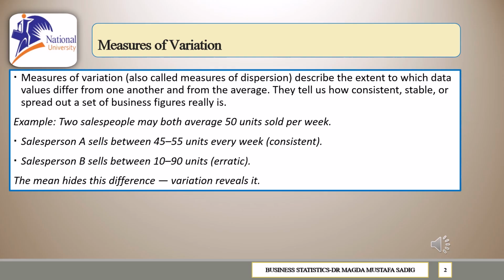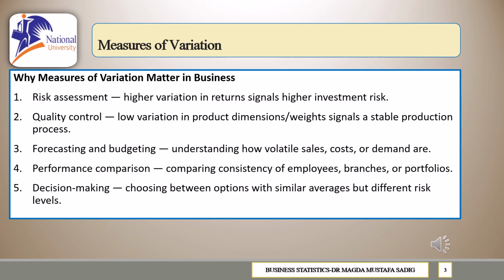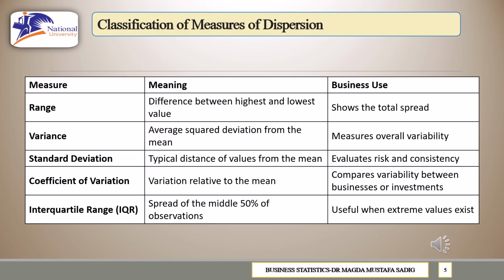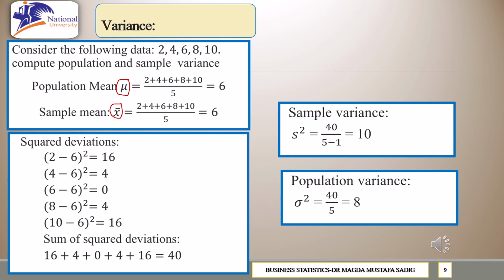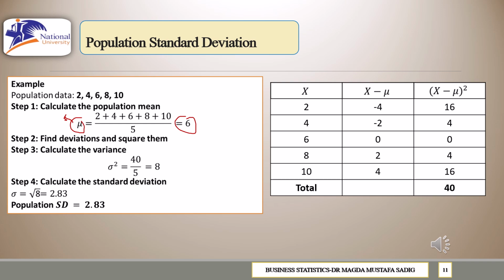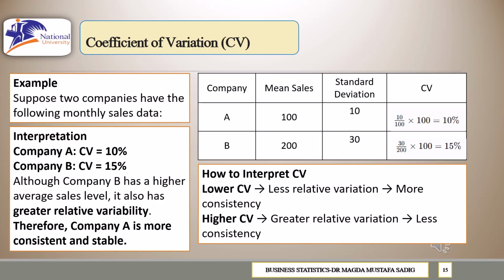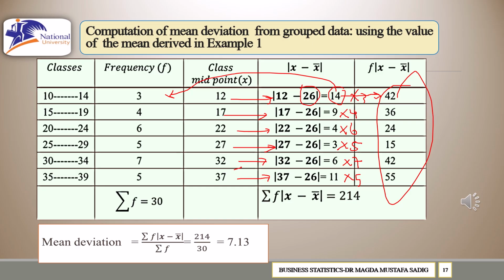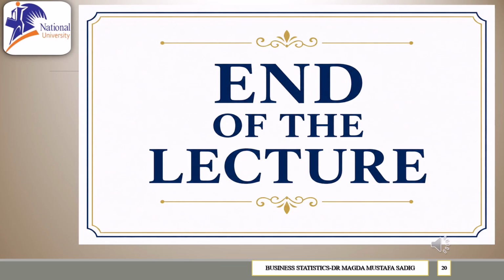Diploma Business Statistics Lecture 4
Measures of variation (also called measures of dispersion) describe the extent to which data values differ from one another and from the average. They tell us how consistent, stable, or spread out a set of business figures really is.